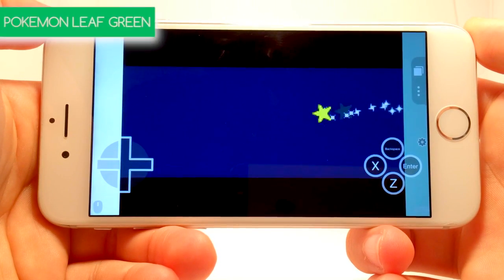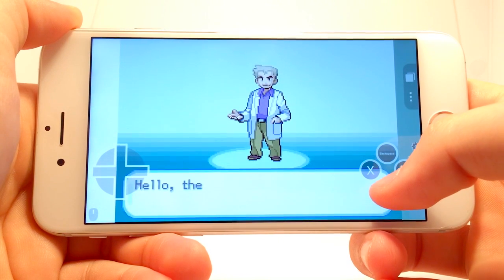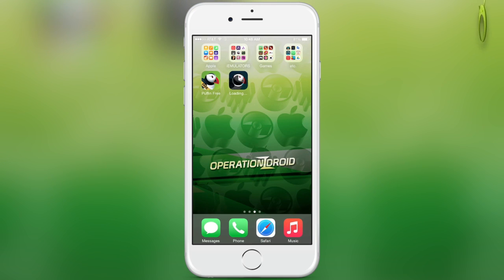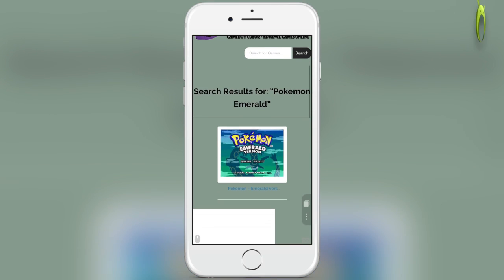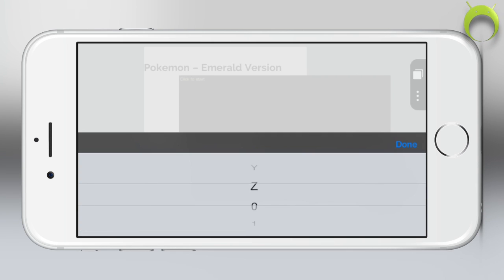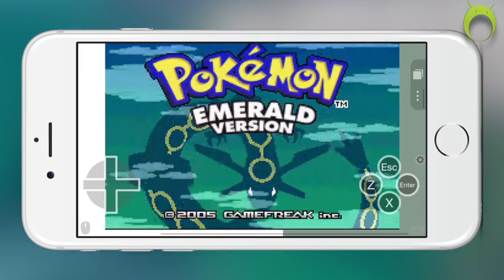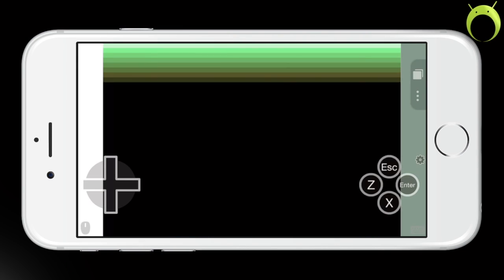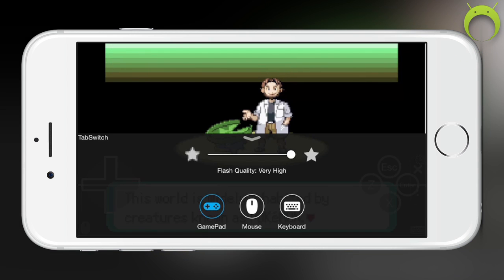How To Get GBA Games on your iOS Device! 10.0.2 & ↓ (NO JAILBREAK) (NO COMPUTER) iPhone iPad iPod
Leave a like for GBA Games without GBA4iOS on iOS 9 and below! 1000!

Hey OPERATION in this video I will be showing you How To Get Gameboy Advance Games without a jailbreak or computer on iOS 8.3 and below! This is not the best thing and can not be played offline but if you are willing to a pay a minimal yearly fee you can use GBA4iOS the BEST GBA emulator. Thanks and Welcome to the OPERATION :)

Free Paid Puffin download code: 9RPEKFL4E49F